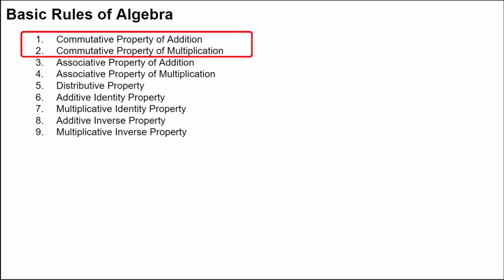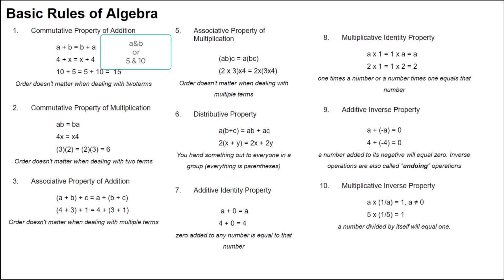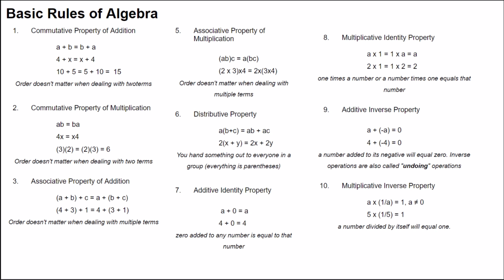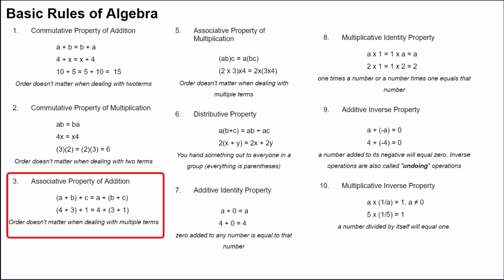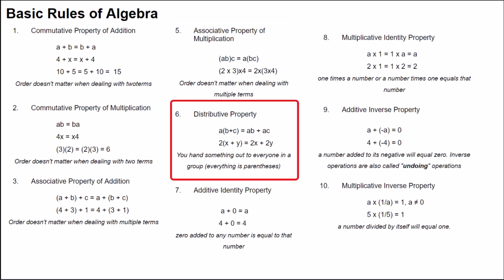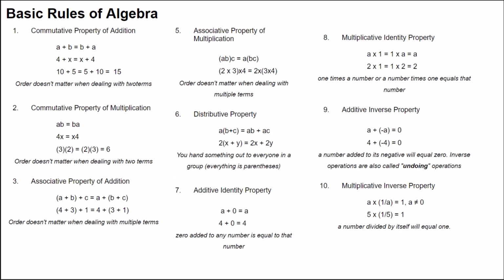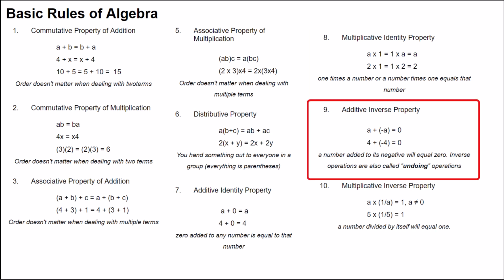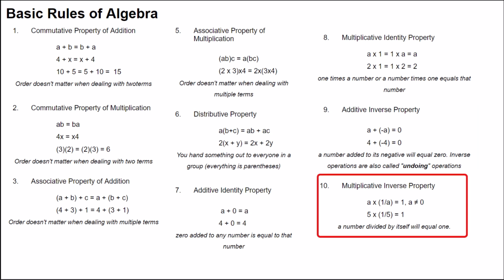Basic Rules Of Algebra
Covers the basic rules of Algebra:
Distributive Property
Additive Inverse Property
Multiplicative Inverse Property